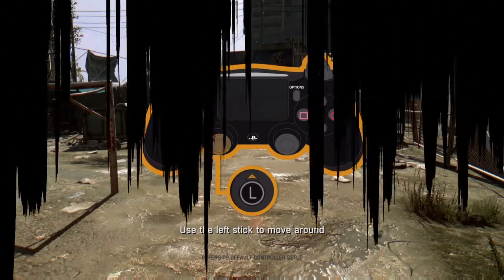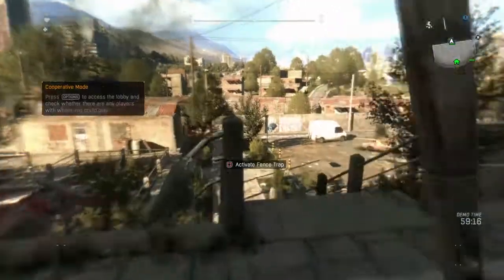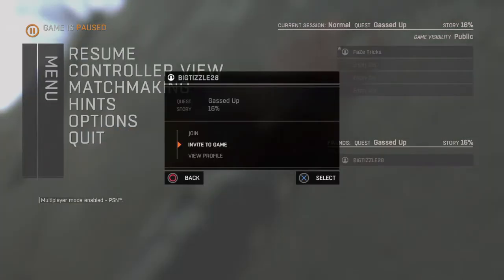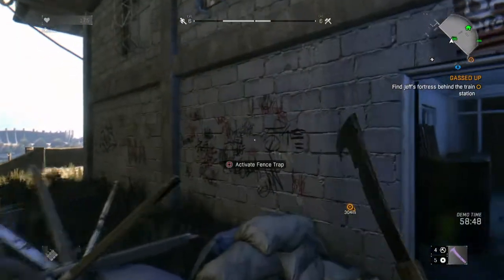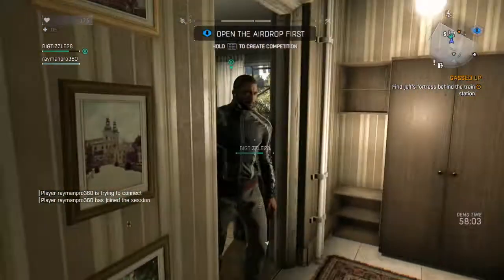Dying Light Demo w/ BIGTIZZLE28 And raymanpro360